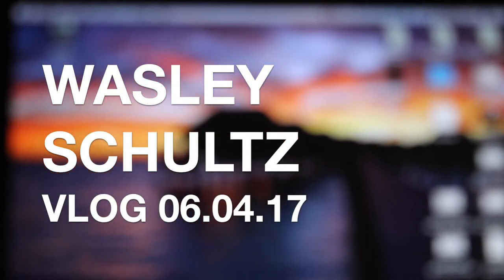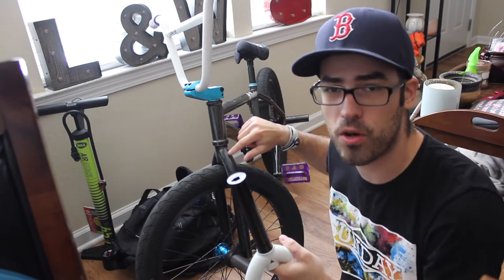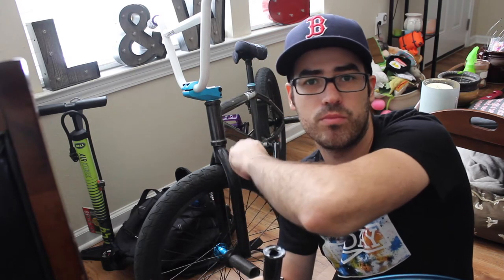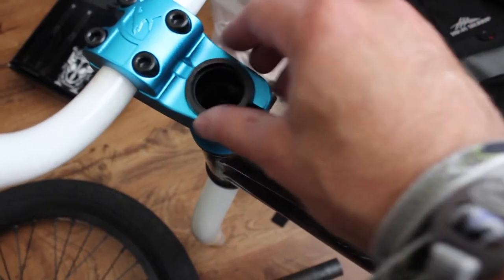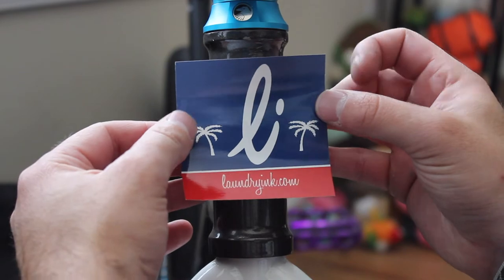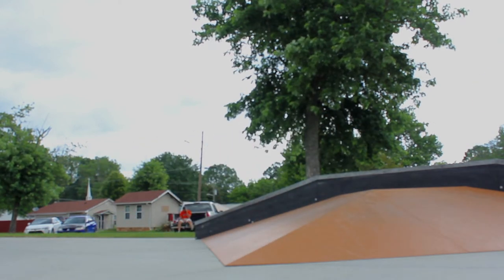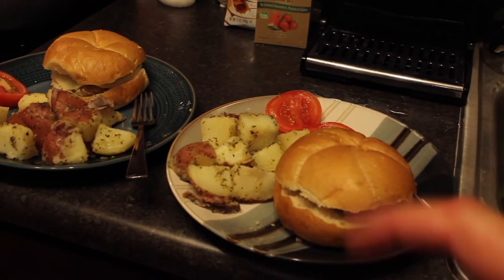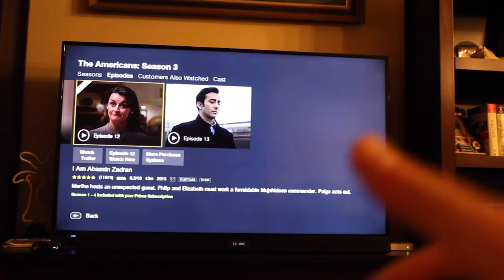I'M DONE WITH FREECOASTER WHEELS!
I talk a little bit about my new clothing line! I also go back to a cassette wheel, freecoaster did not work out for me.

-MUSIC STUFF-

-MY VLOGGING STUFF-

Main Camera
Main Lens
Small Camera
Action Camera
Main Drone
Bendy Pod
Storage Bits
Small Backpack
Big Ass Backpack

What’s up guys! I’m Wasley Schultz and I currently live in Tennessee. I upload a new video Monday through Friday (not every day, yet.) Uploads consist of blogs, tech stuff, lifestyle, travel, and more importantly BMX! :)